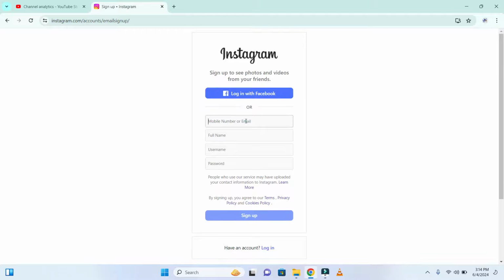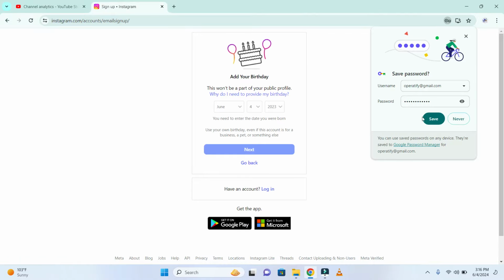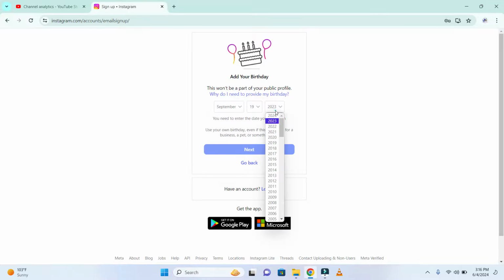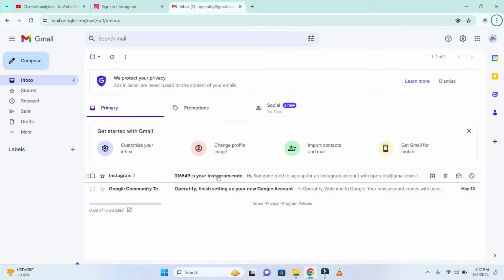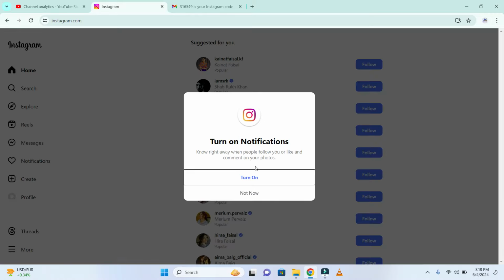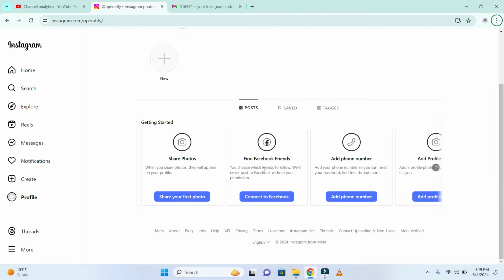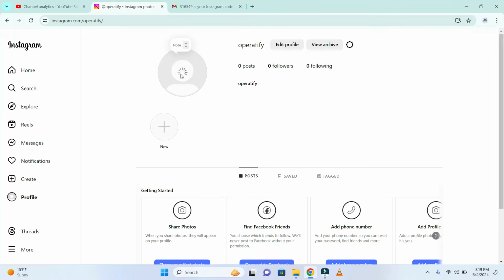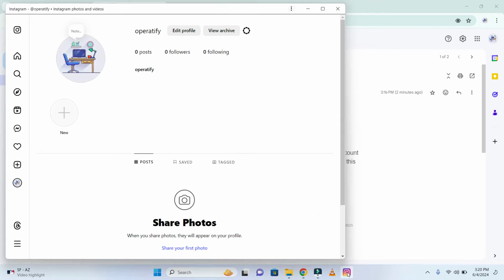how to make instagram account 2024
Join the Fun in 2024: Create Your Instagram Account Today!

Ready to jump into the world of Instagram in 2024? This video is your ultimate guide to setting up your very own account. We'll walk you through the entire process, step-by-step, ensuring a smooth and successful experience.

What you'll learn:

Downloading & Launching the App: Find the right app for your device (iOS, Android) and get started in minutes.
Quick Account Creation: Navigate the signup process effortlessly, choosing the perfect username and password.
Building Your Profile: Craft a captivating bio and profile picture that grab attention and reflect your personality.
Connecting with Friends: Discover ways to find and connect with the people you care about on Instagram.
2024 Instagram Tips & Tricks: Learn some handy tips and tricks specific to Instagram in 2024 to maximize your experience.
Bonus! We'll also answer frequently asked questions about creating an Instagram account and offer some suggestions for getting started with posting content.